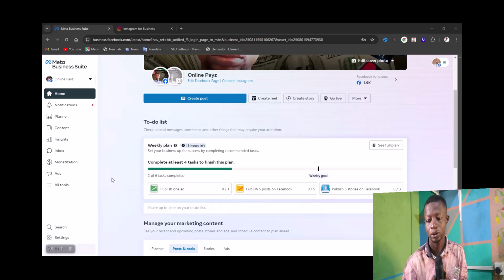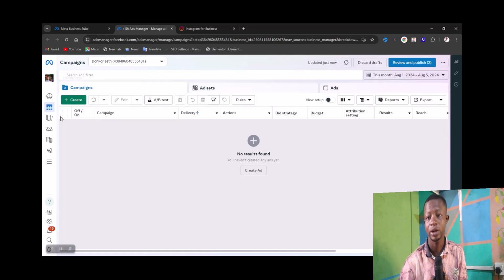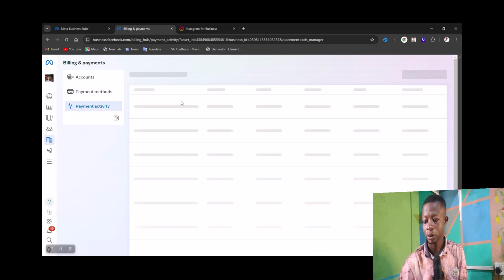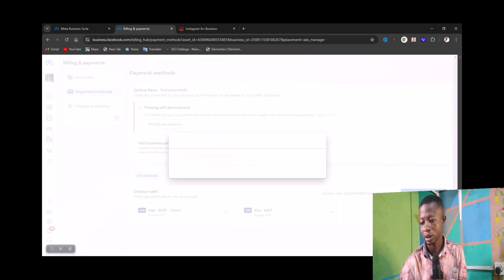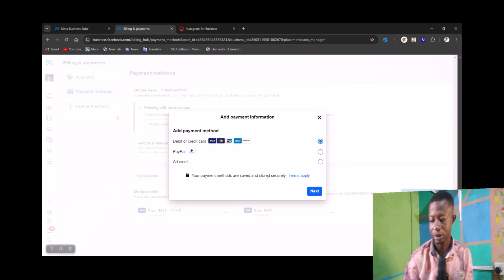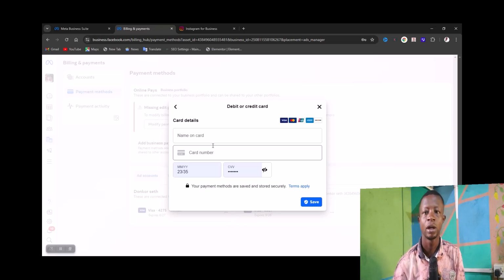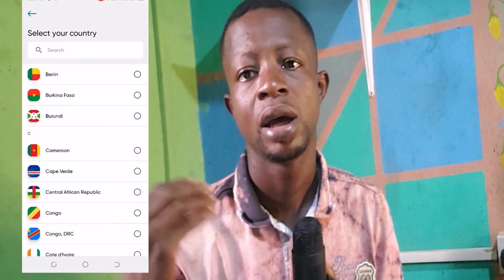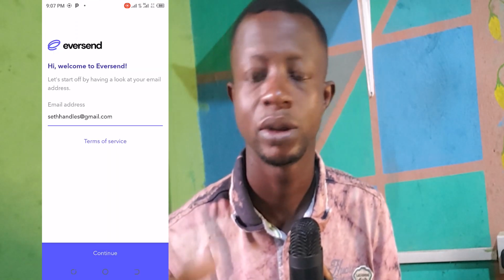how to add payment method to Facebook ad account? Pay for Facebook ad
Learn how to add a payment method to your Facebook ad account with ease! Managing your Facebook ads just got simpler.

Follow our step-by-step guide to add a payment method in Ads Manager and start running your Facebook ads campaigns today. Take your Facebook ads skills to the next level with our comprehensive Facebook ads course. Plus, discover how to set up your preferred Facebook ads currency and optimize your ad spend. Get started now and maximize your online advertising potential!